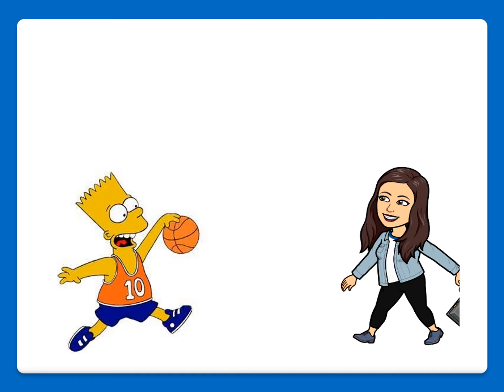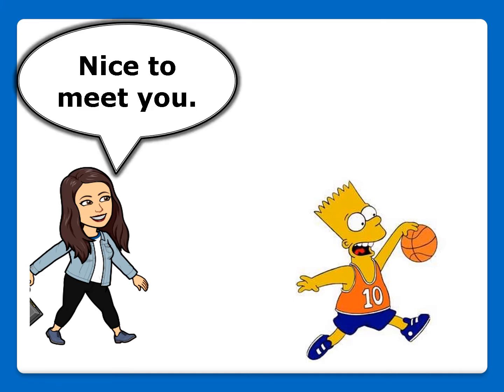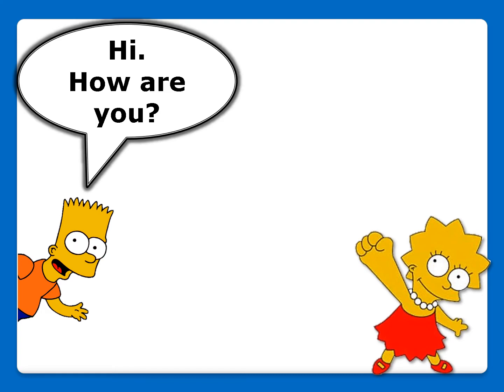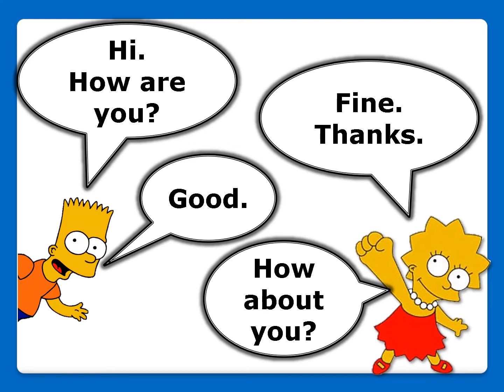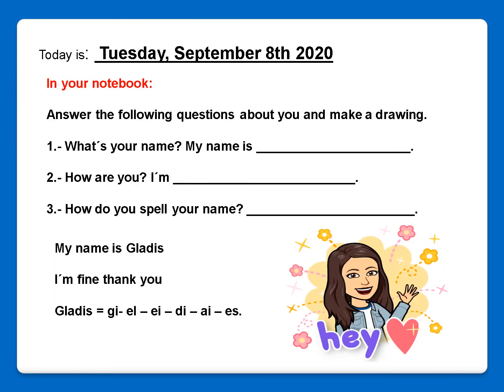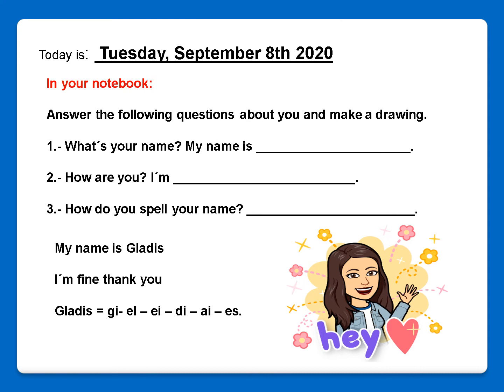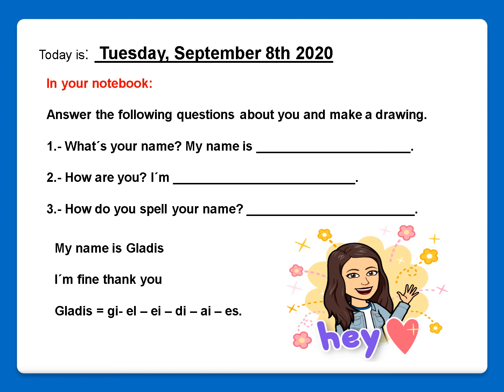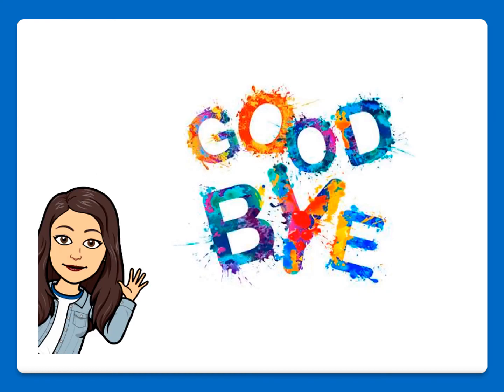2o prim 08092020